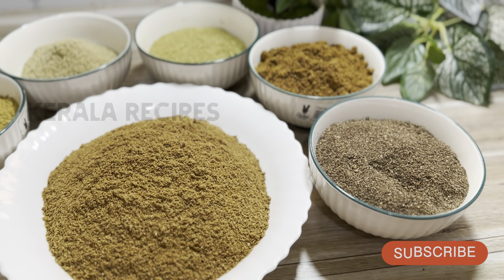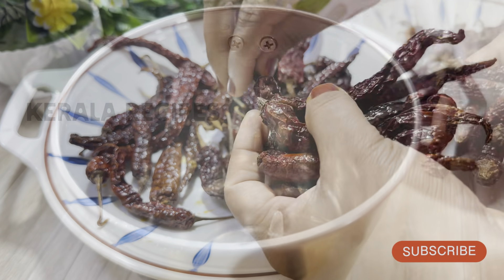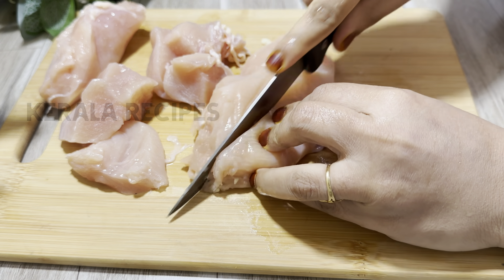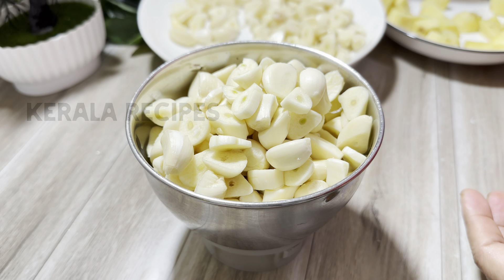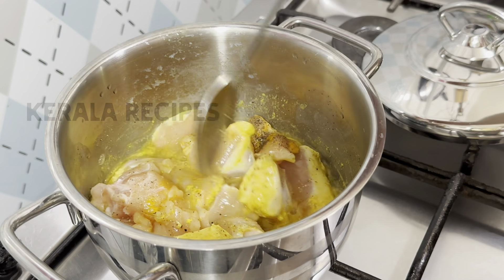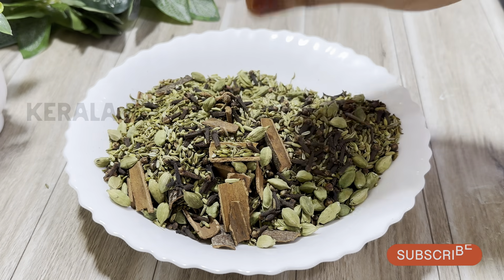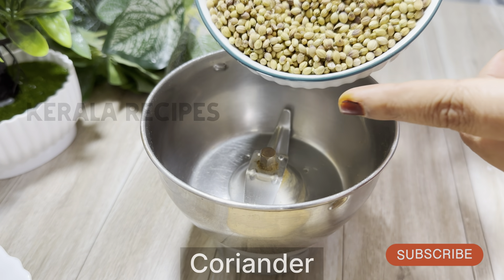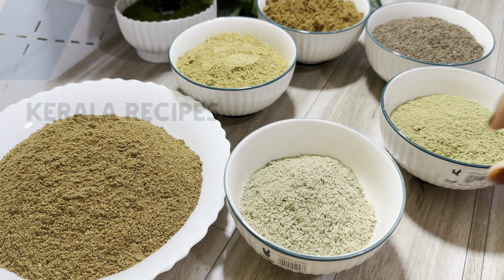💯ನೋಂಬುಗು ಮುನ್ನೊಳು ಇದೆಲ್ಲ ರೆಡಿ ಆಕಿ ಬೆಚ್ಚನ್ಗ್ ನಂಗಲೆ ಬೆಲಿಯೊ ಸೊರ ಕೊರೊಡಿ ಆವುಡು😥||Ramadan preparation